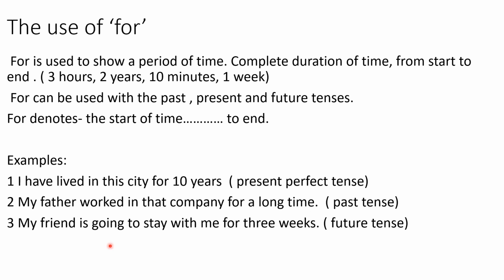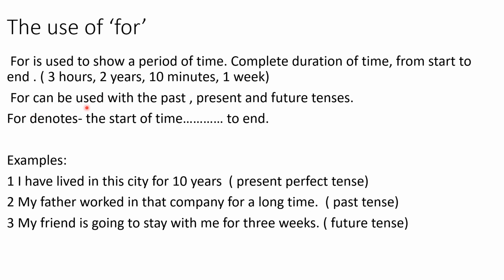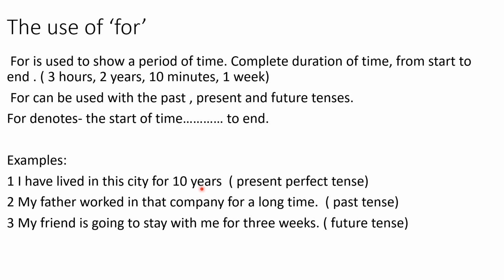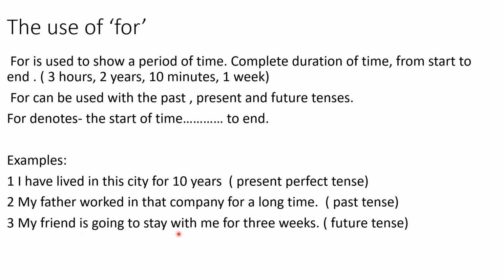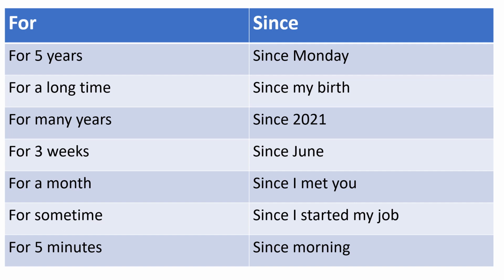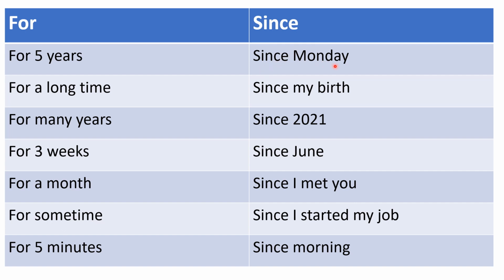How to use "for" and "since" in a sentence.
This video tells you the correct use of " for" and "since" in English language.